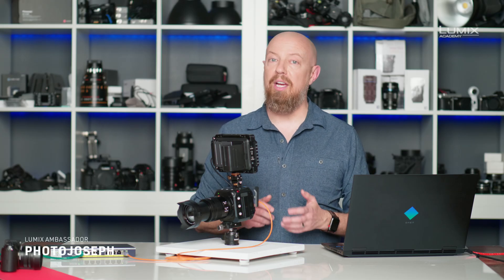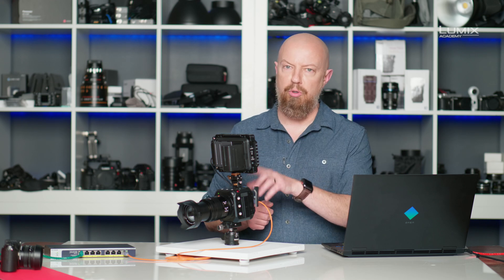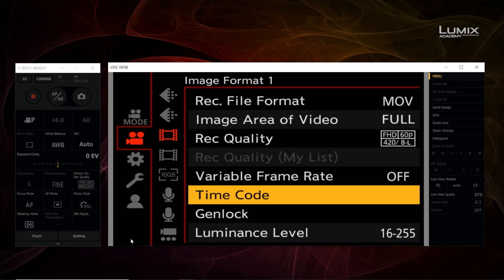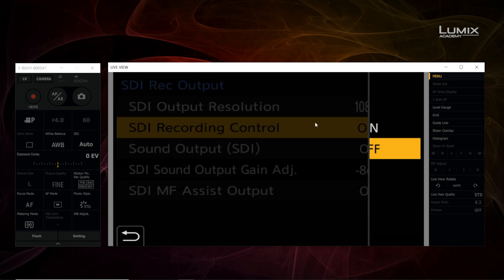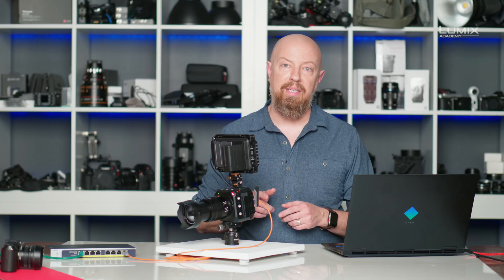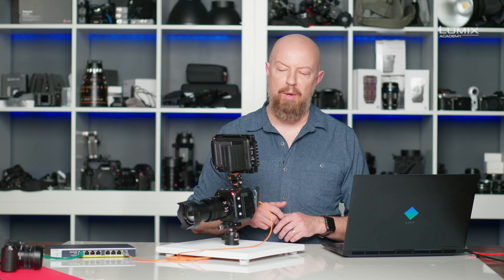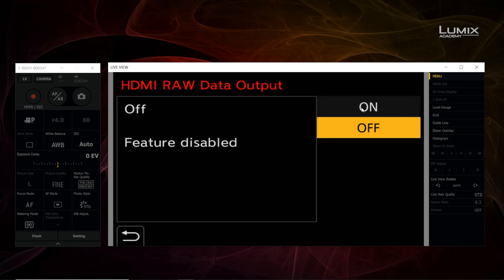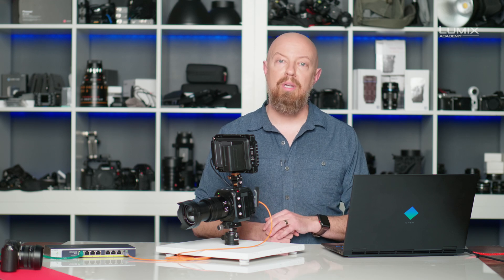LUMIX Academy | BGH1 External Recorders and RAW Video with the BGH1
LUMIX ambassador  @photojoseph  shows you how to use External recorders with both HDMI and SDI,  and RAW video recording with BGH1.